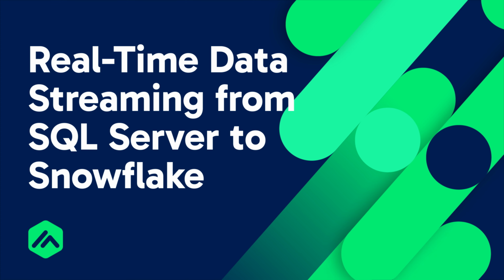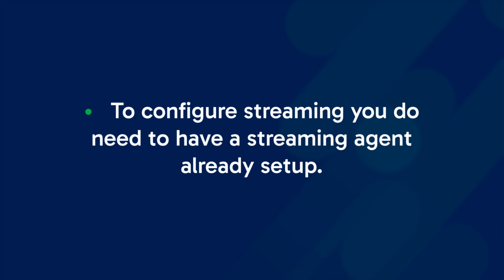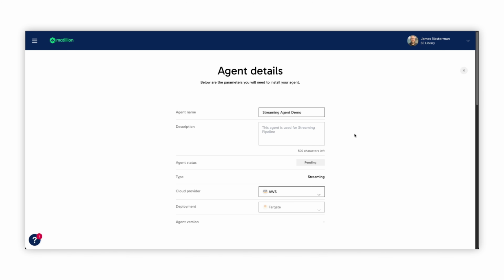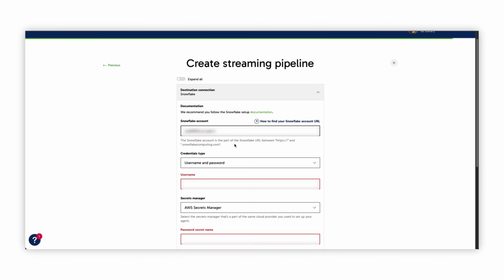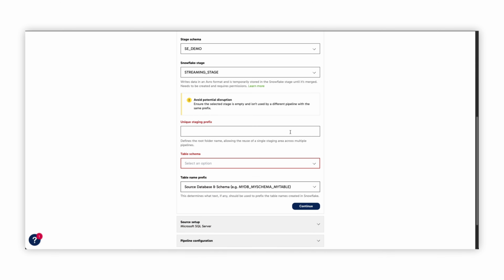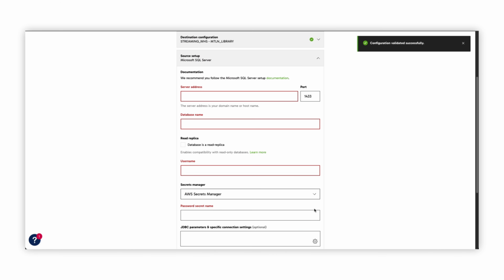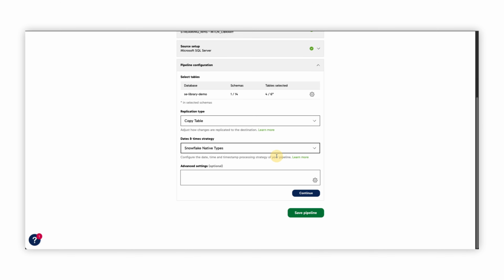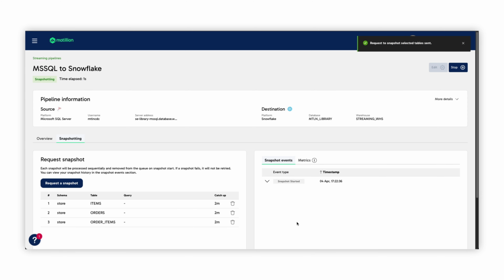Real Time Data Streaming from Microsoft SQL Server to Snowflake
In this tutorial, we will be setting up data streaming for Microsoft SQL Server